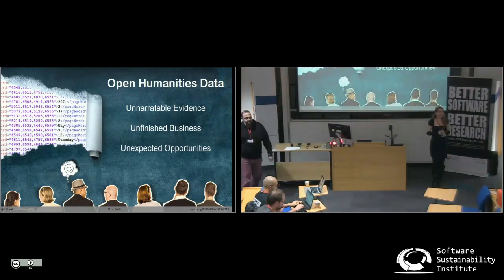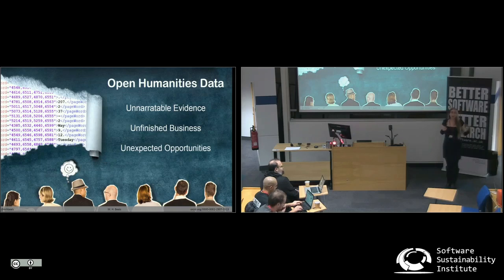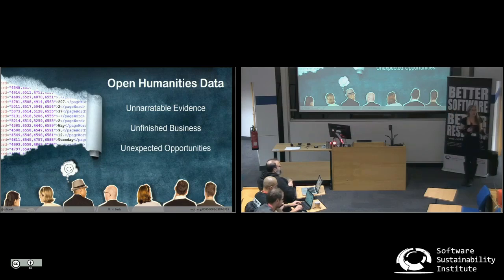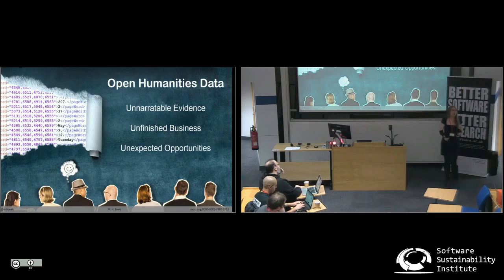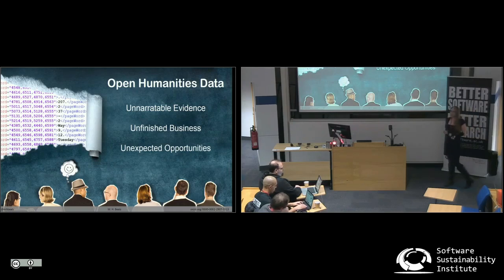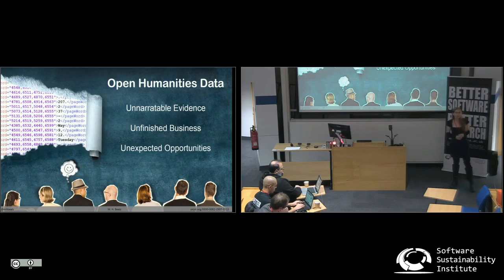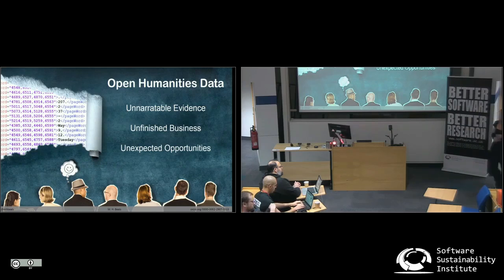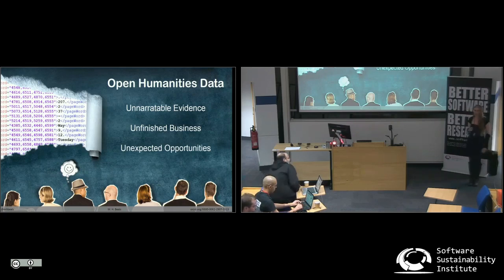Open Humanities Data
By Melodee Beals.